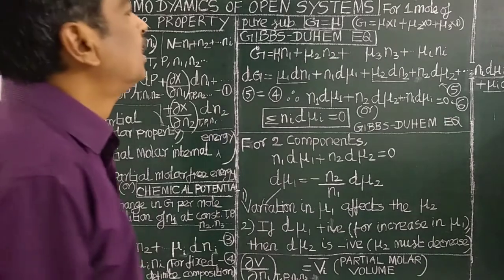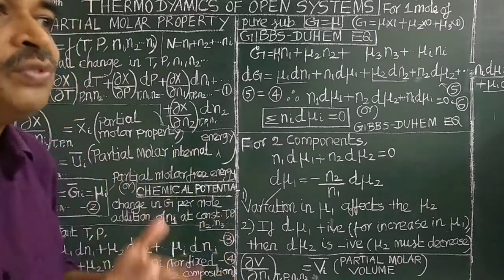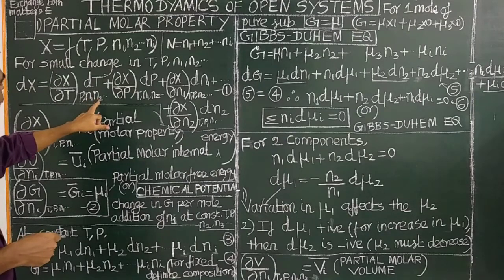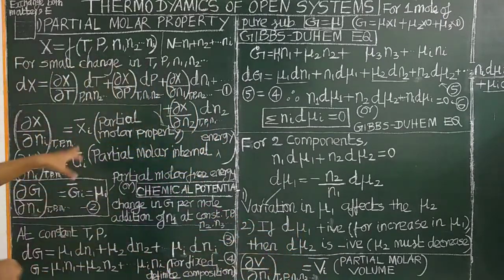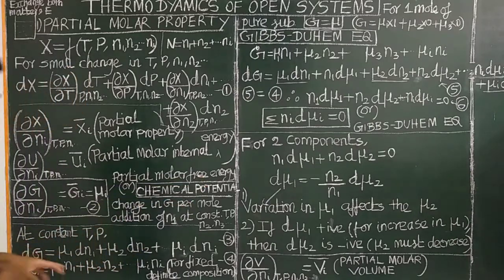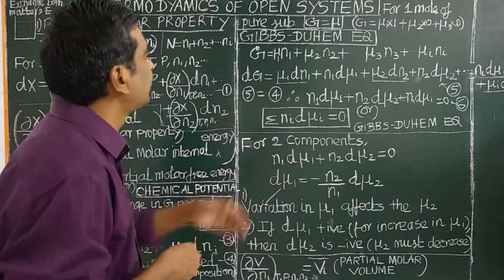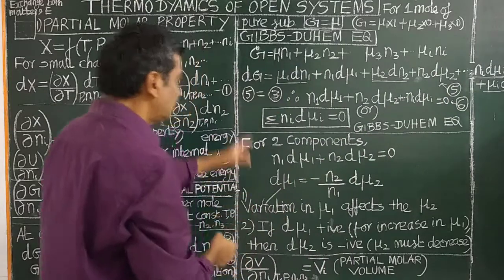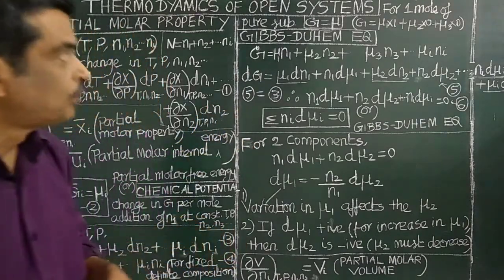(TAMIL) THERMODYNAMICS OF OPEN SYSTEMS PARTIAL MOLAR FREE ENERGY=CHEMICAL POTENTIAL GIBBS-DUHEM EQ.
THERMODYNAMICS OF OPEN SYSTEMS -PARTIAL MOLAR PROPERTY - PARTIAL MOLAR FREE ENERGY = CHEMICAL POTENTIAL - GIBBS-DUHEM EQUATION IIT JAM IISER IISc TIFR PG ENTRANCE GATE CSIR NET  TAMIL